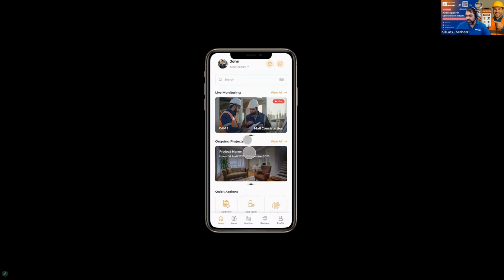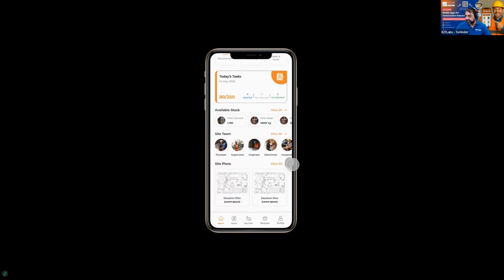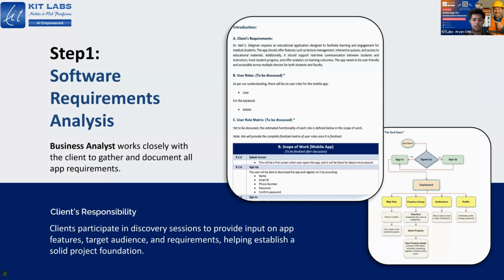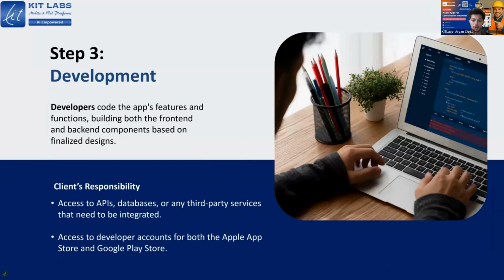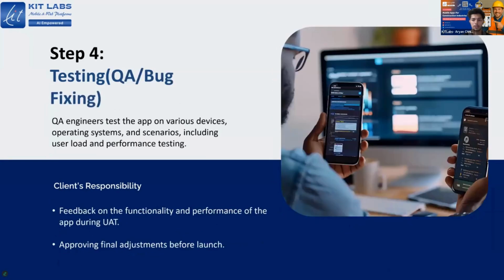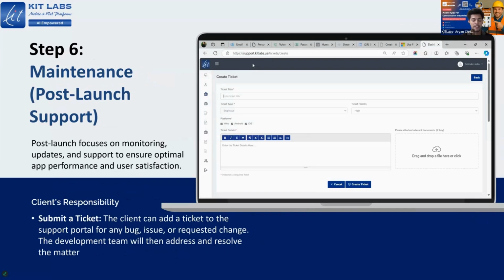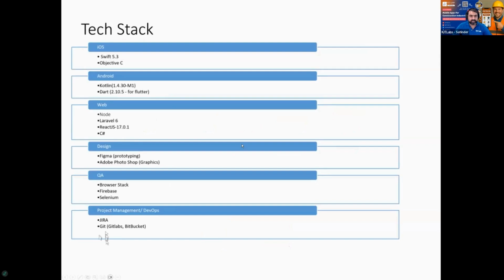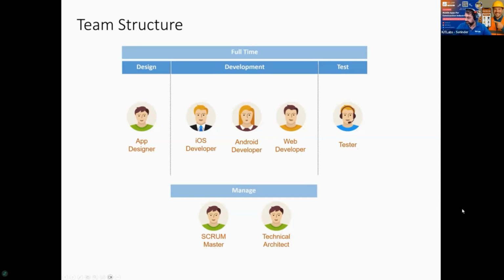KITLabs Inc Live Construction Webinar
Smart Construction: Transforming the Industry with Next-Gen App Development
Explore how custom construction apps are revolutionizing site operations. From real-time communication to AI-driven project tracking, discover how the right technology boosts productivity, safety, and efficiency.

Agenda
✅ 11:00 to 11:05 – Introduction/Welcome
✅ 11:05 to 11:20 – Construction Company Business
✅ 11:20 to 11:35 – Mobile Apps for Construction
✅ 11:35 to 11:40 – Mobile App Cost Estimator

What You’ll Learn:
✅ Must-have features in construction apps
✅ How AI improves field operations
✅ Real-world success stories
✅ How to get started affordably